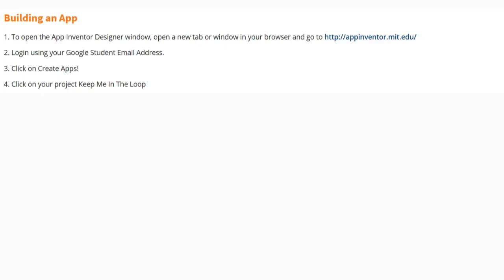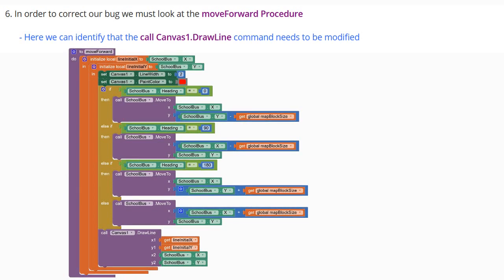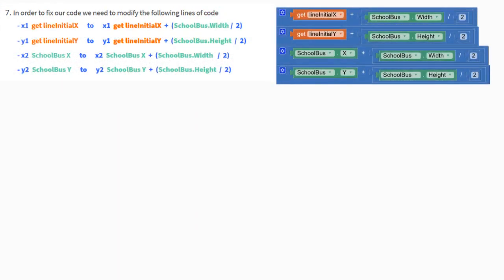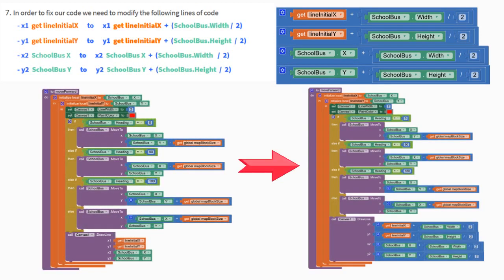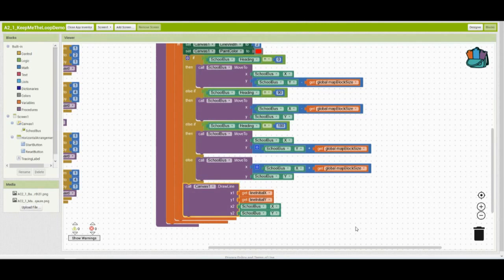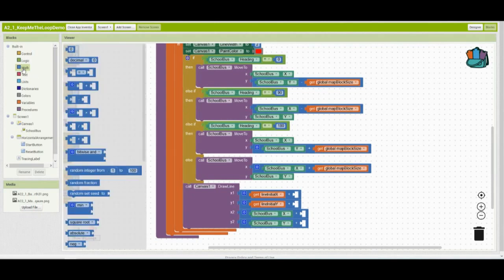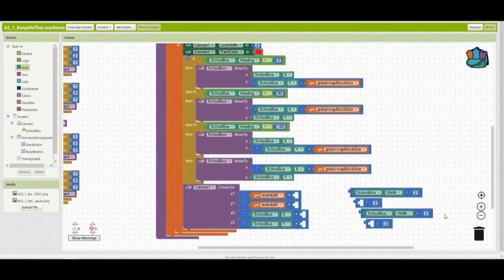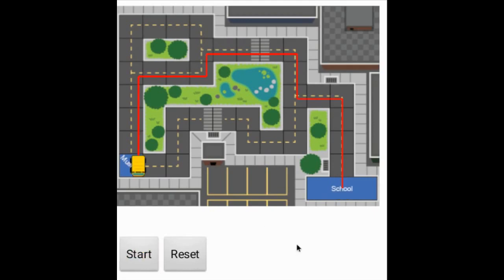Activity 2.1 - Keep Me In the Loop (App Extension)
This video will demonstrate how to program your Tracing Line when the Start Button is Clicked. This modification will be done in the moveForward Procedure.